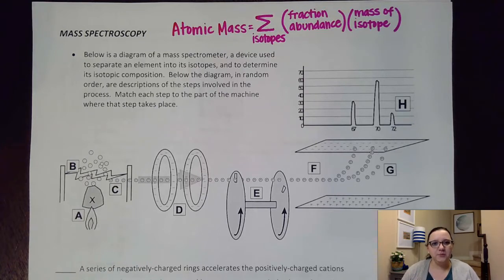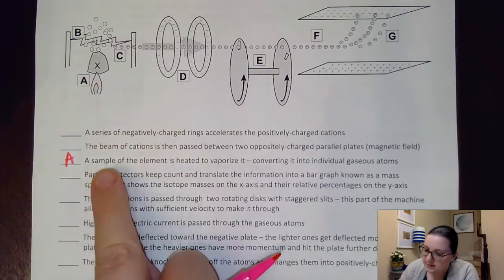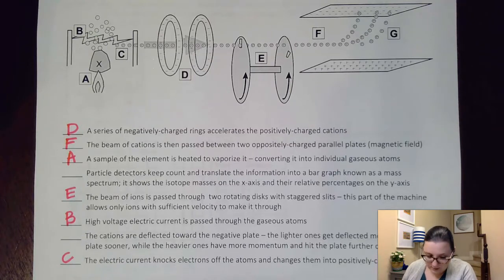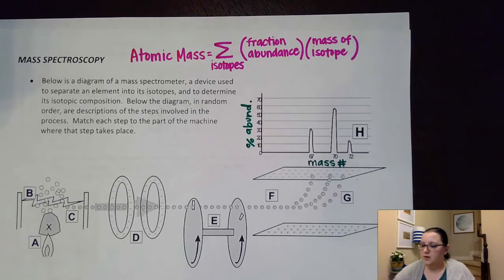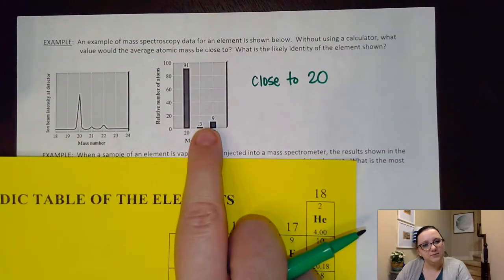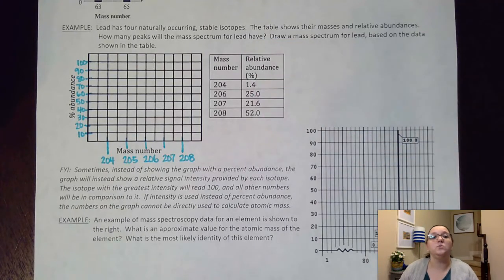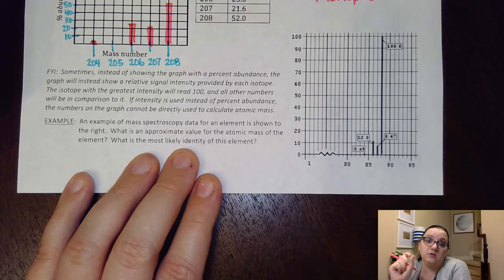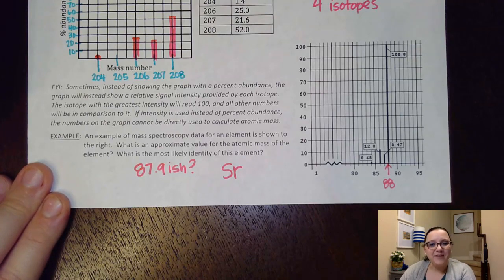AP Chem U1: Mass Spectroscopy